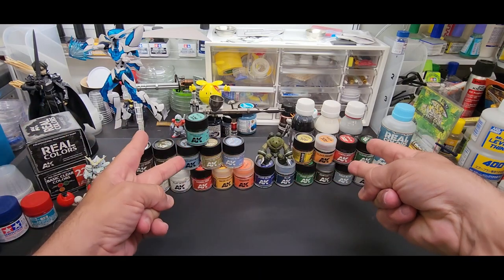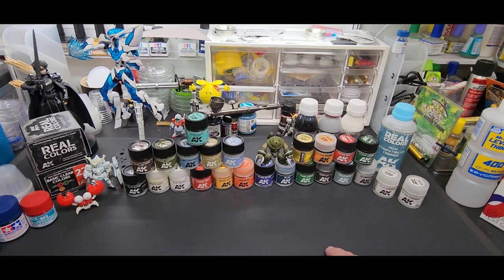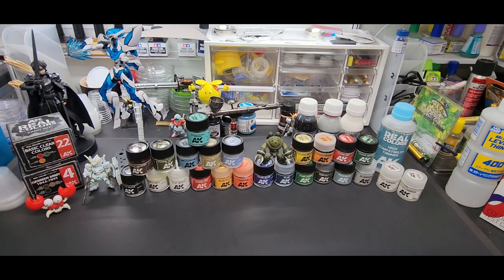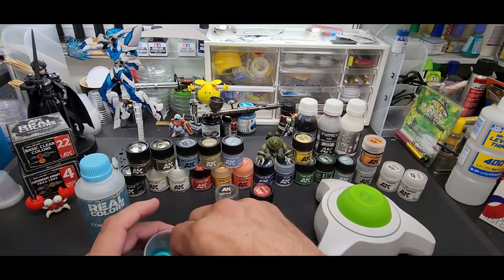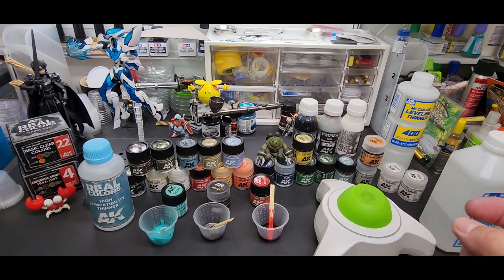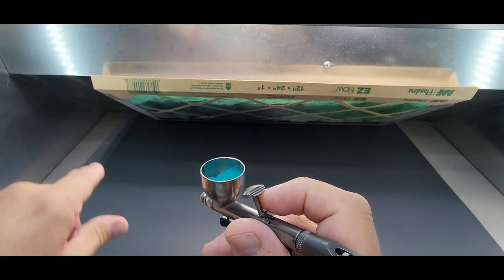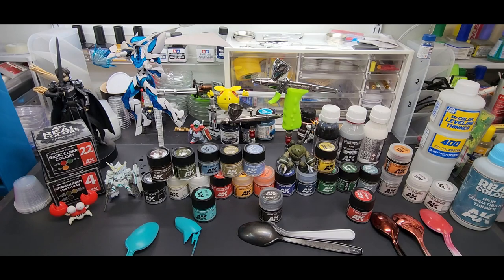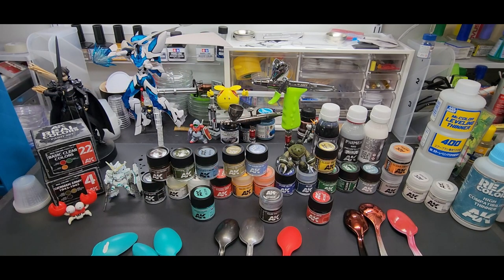Testing AK Real Color Paints - Great For Airbrush & Brush - Easy To Use - Over 200 Colors